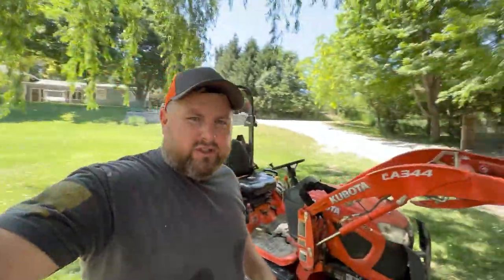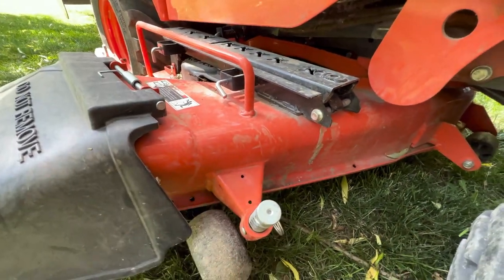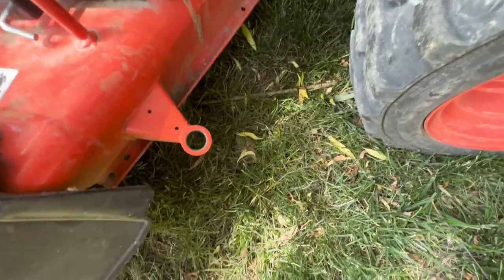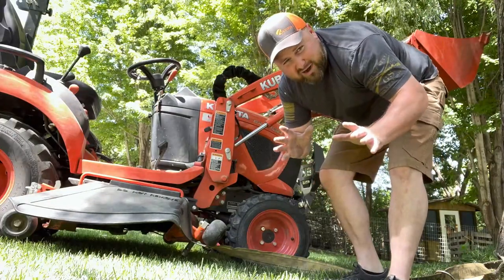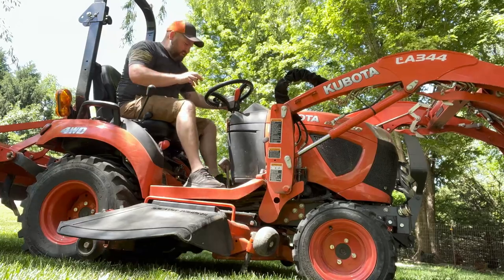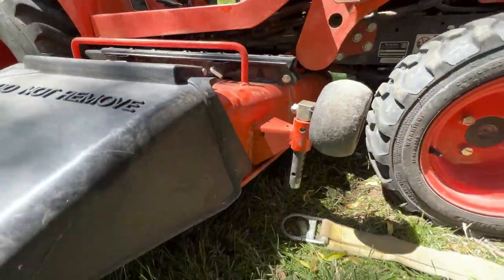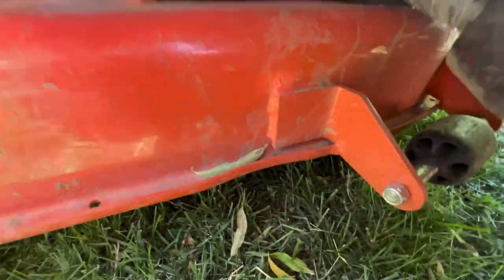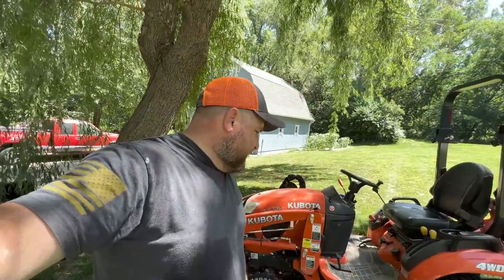✴️ WEAK SPOT Finally Found KUBOTA BX2380 ( CAN I FIX IT )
Clearing brush a tree stump made quick work of my tractor , I finally found the Kubota BX2380 weak spot

We are a small family farmstead located in Nebraska , & this is our story!
Sunnyslope Homestead